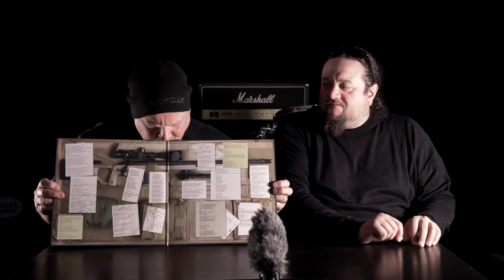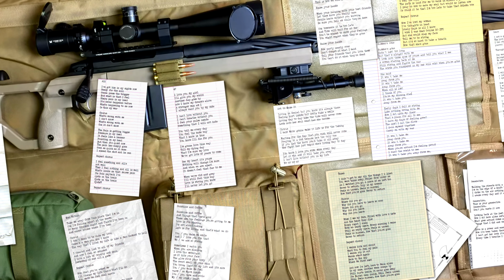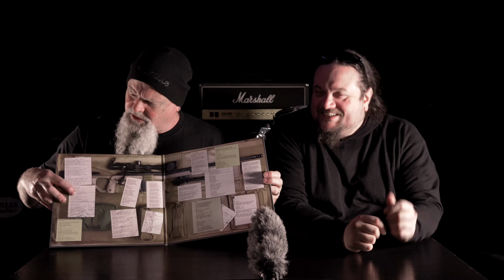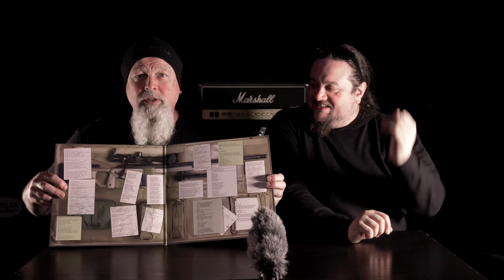Unboxing of undurskin Debut Double Album, What Goes Around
The Unboxing of Undurskin's Debut Double Album, What Goes Around.
Mok & Andy reveal there new Double Vinyl Album, over 4 years in the making this duo of Bass and Drums Rock /Metal /Punk outfit brings you a concept album with a difference,
probably the first 2 piece band to do a full 5000 word and lyrics script,
over an hour long with 15 tracks and 16 scenes it takes you on a dark journey through the life of 2 people,. For more merch and info please go to undurskin.com
Video by ensignfilms.Co.uk